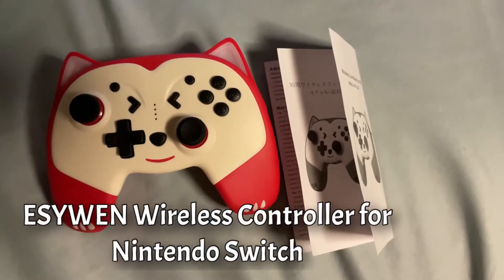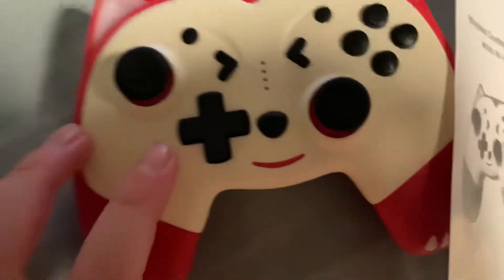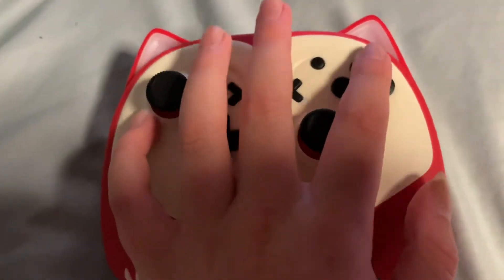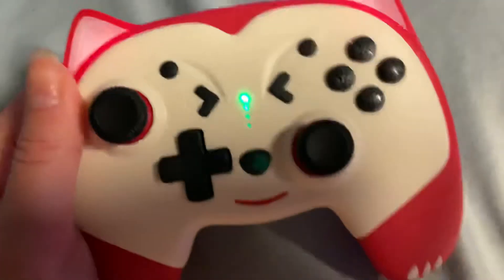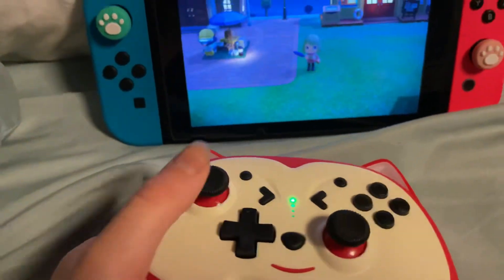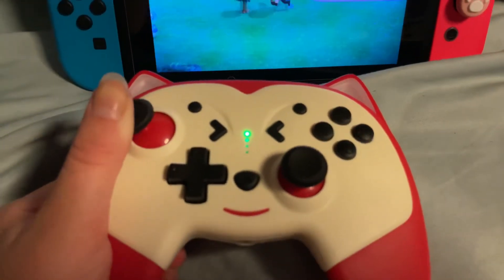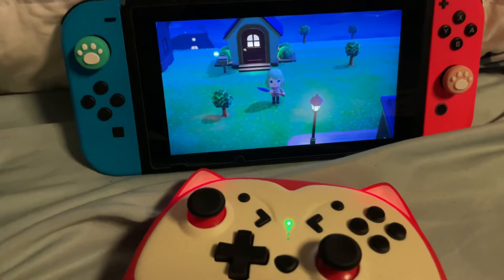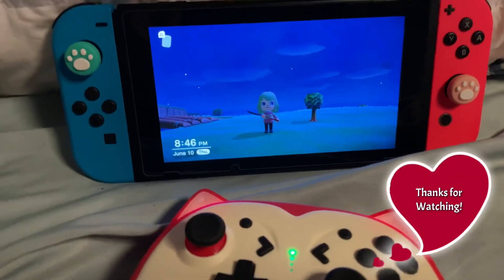ESYWEN Switch Controllers for Nintendo Switch, Cute and For Smaller Hands 🙌 — shared by Ryli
Perfect sized Switch controller for my daughter’s hands!

This is such a cute Nintendo Switch controller!! The ears light up while in use - LOVE it!! They have a breathing light. :) The controller can be used wirelessly or using the included USB-C cable. It can also use headphones while in gameplay with the headphone port on the bottom of the controller. It really is such a great size for kids - my 10 year old daughter loves it and says it is easy to use. 👍🏼Recommended wireless controller - instructions are easy to follow too. 💜